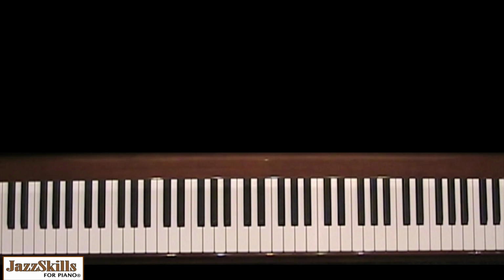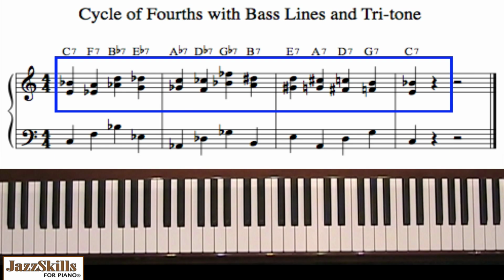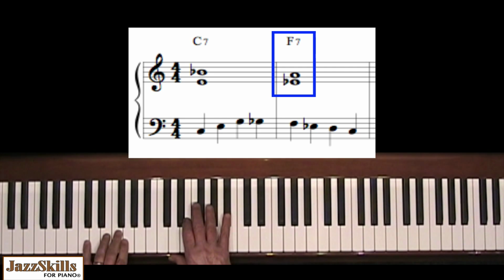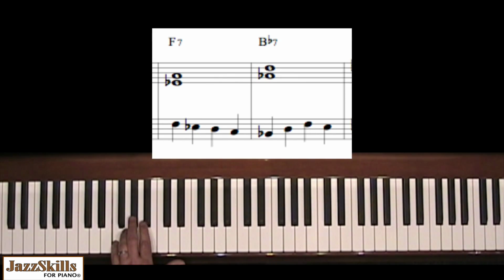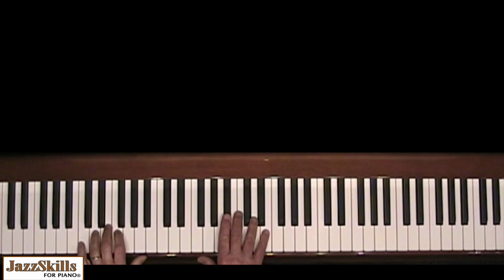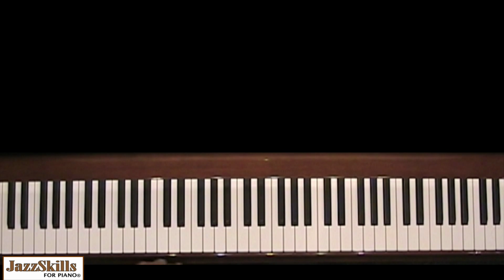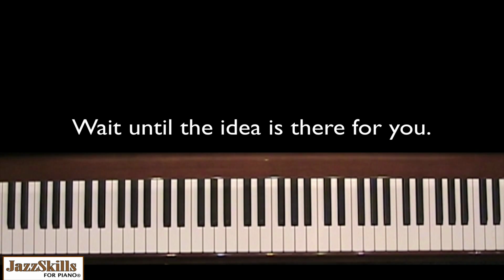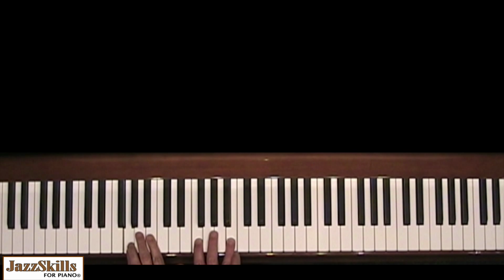Jazz Piano Lessons - Bass Lines For Piano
In this video post from The Private Lesson blog, Martan Mann gives an excellent lesson to prepare the jazz pianist to play bass lines. Check out JazzSkills for Piano, online jazz piano course for instruction in jazz piano.  Martan Mann has created a step-by-step course which will teach you jazz piano using the language center of the brain.  The subconscious does the playing . . you have the fun!